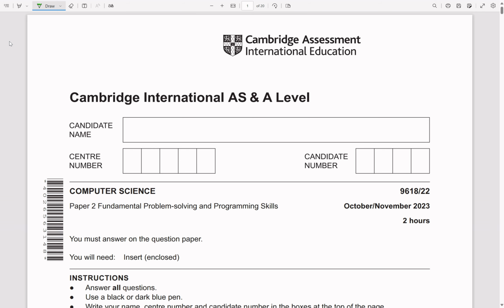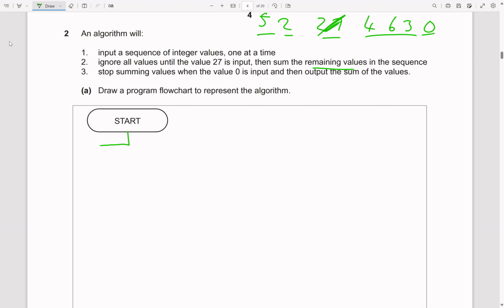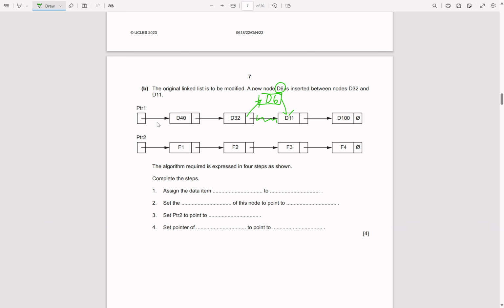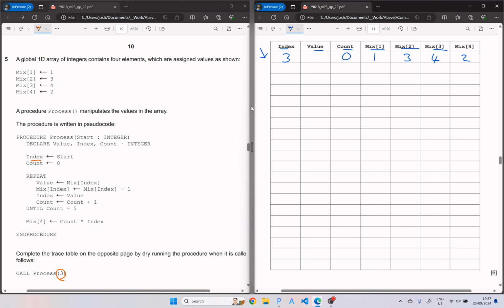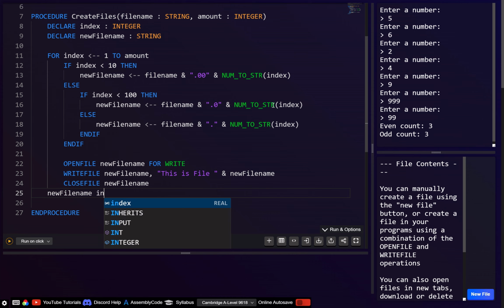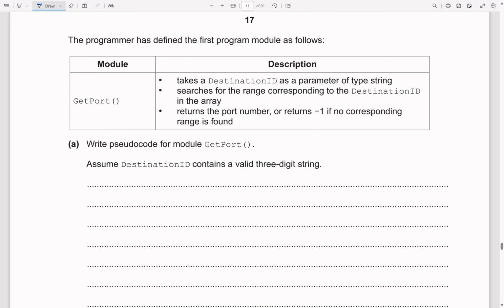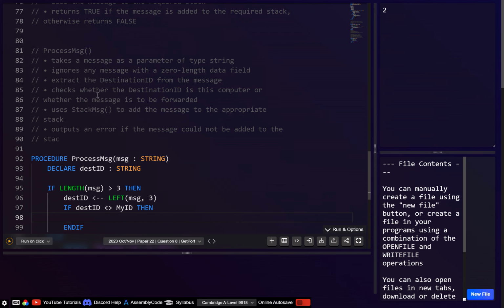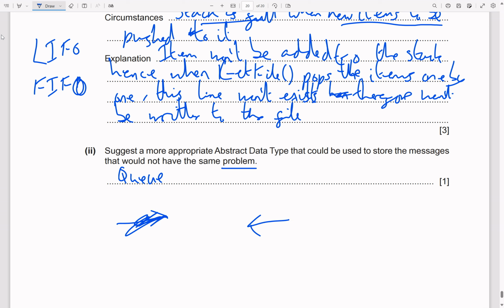[Past Paper] Oct/Nov 2023 Paper 22 A-Level 9618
A full walkthrough with explanations to past paper 22 of the Oct/Nov 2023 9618 Cambridge computer science paper

00:25 Question 1: string, integer, boolean, real, data type, identifier table, evaluate, pseudocode, array, record, index

08:53 Question 2: input, sum, total, flowchart, program, algorithm, assignment, iteration, selection, pre-conditional, post-conditional

16:07 Question 3: linked list, abstract data type, ADT, free list, start pointer, null, 1D array, index

20:57 Question 4: procedure, pseudocode, count, even, odd, loop, selection, if statement, repeat until, test data

26:45 Question 5: trace table, pseudocode, procedure, argument

33:35 Question 6: procedure, text files, file handling, write, function header, signature, file mode

40:48 Question 7: program, procedure, byref, byval, by reference, value, flag, Boolean, parameter, return, selection, condition, length check, validation, push, pop, empty, queue

45:53 Question 8: port, pseudocode, array, 2D, stack

full, solved, past, papers, paper 2, 9618, summer, winter, AS, AS-Level